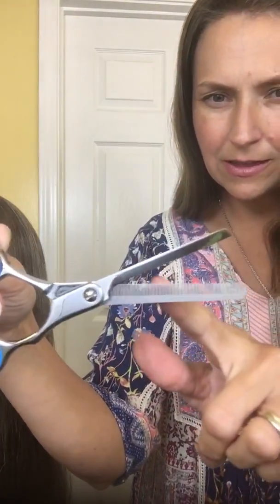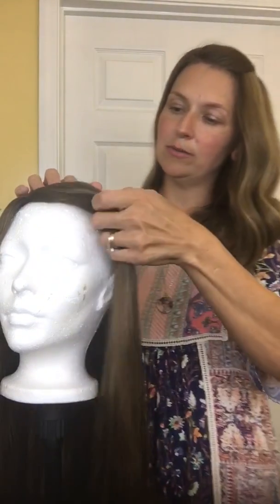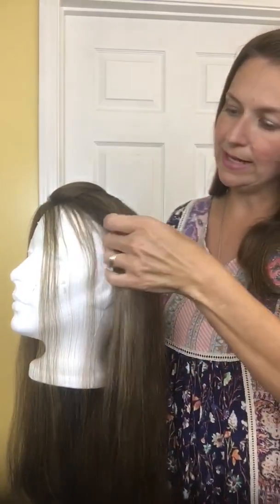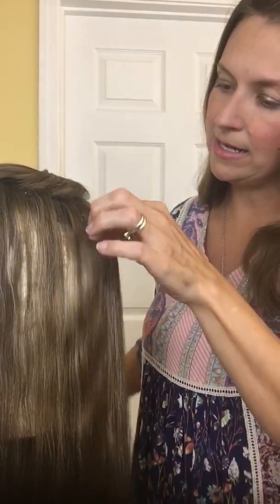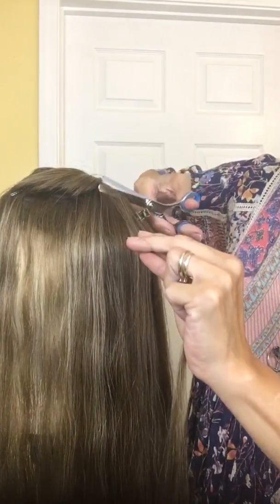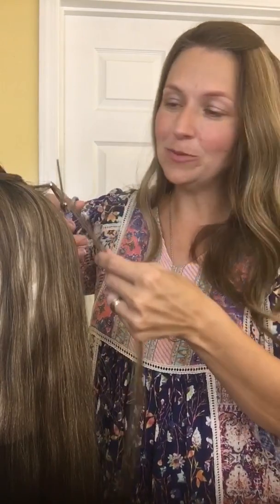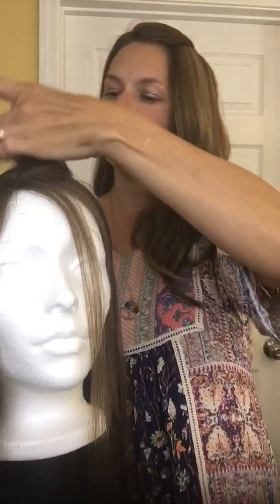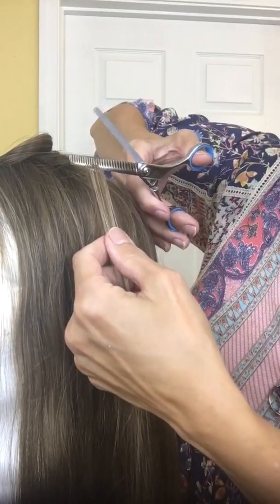How to Thin out Your Human Hair Topper or Wig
In this video I will show you how to thin out your human hair topper or weird if it is a little too much hair for your liking.